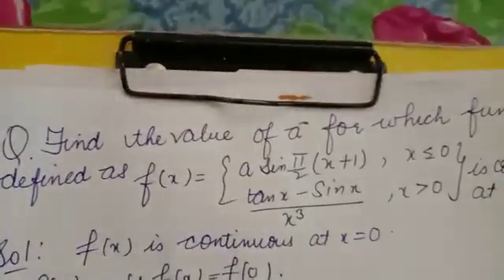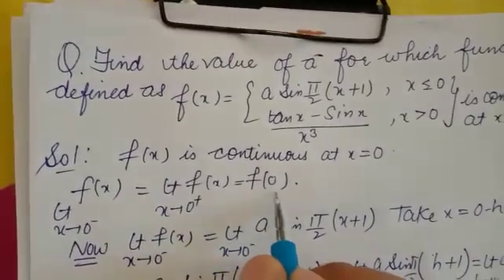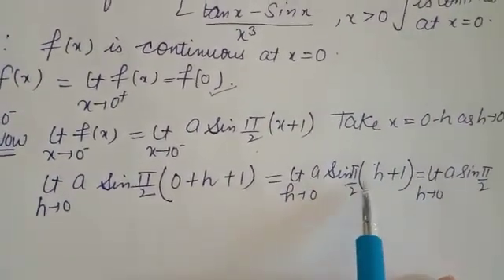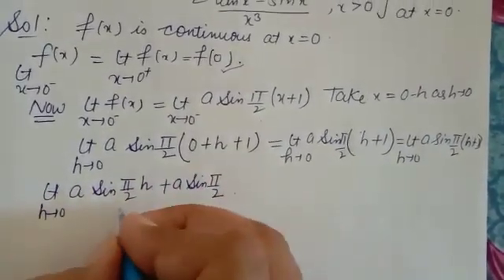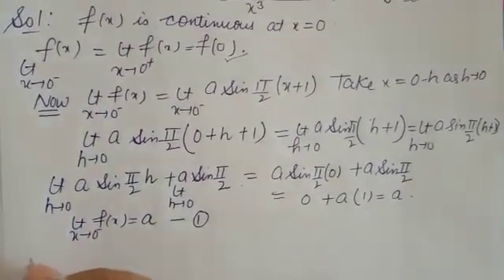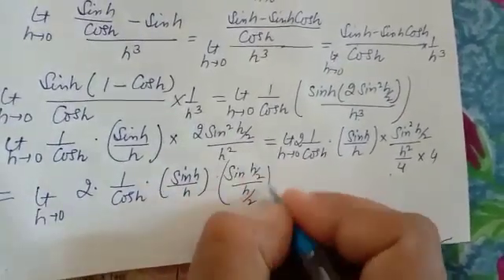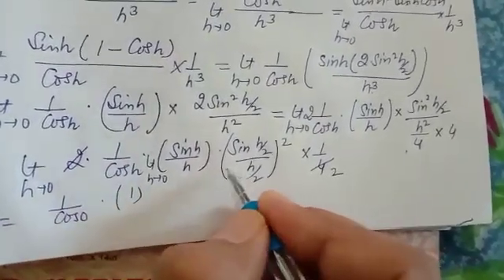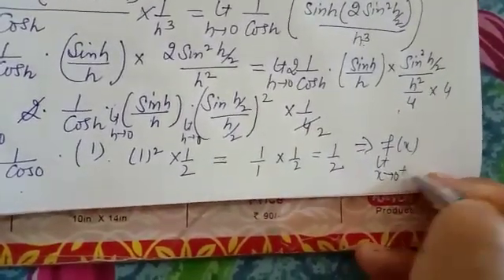Continuity C-6 for +2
From Deepak Sood